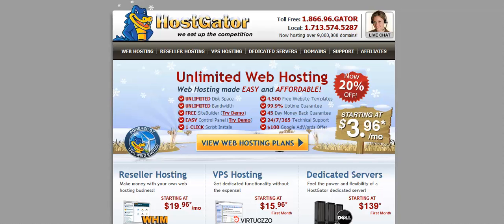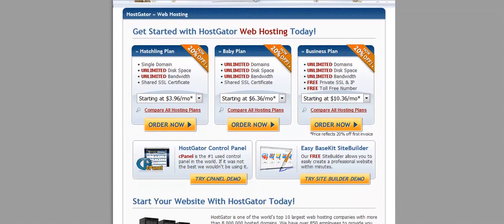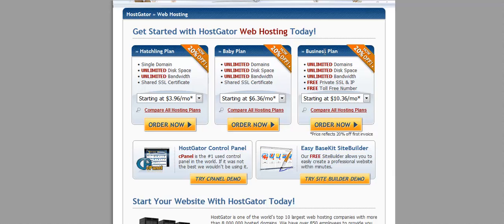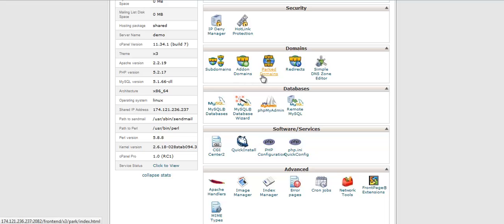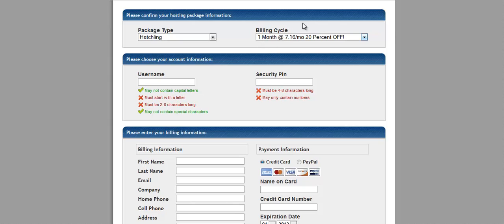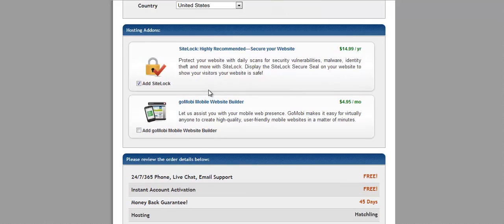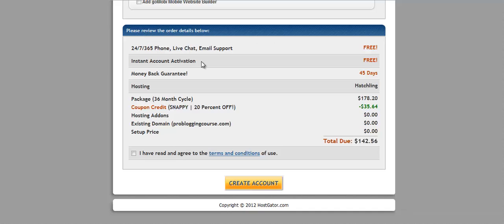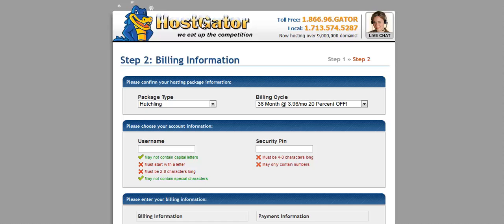How To Create A Hostgator Account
Learn how to create a hosting account with Hostgator.

Hostgator is a leading hosting service provider with over 8 million hosted domains and a staff to serve you that is over 750 employees. Dedicated servers and unlimited disk space is just one reason to choose Hostgator as your hosting provider.